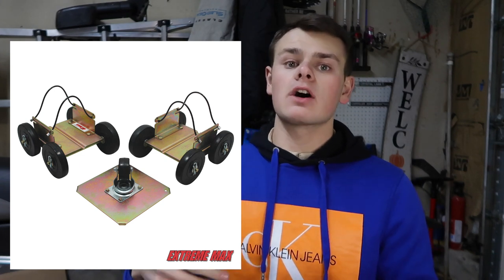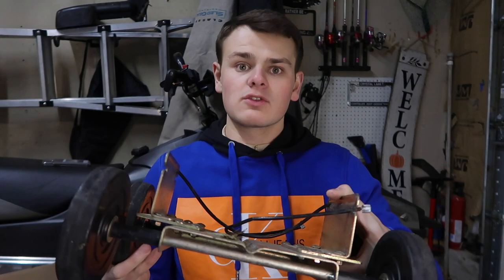Top Christmas Gifts For Snowmobilers 2019!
These are my top christmas gifts for snowmobilers for 2019! Let me know if I missed any gifts!